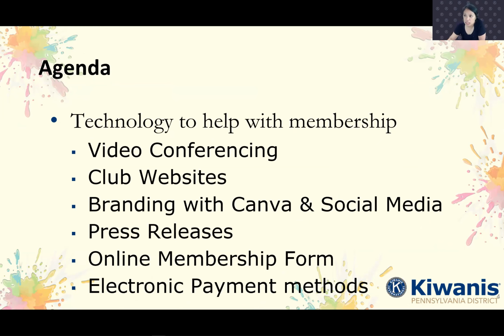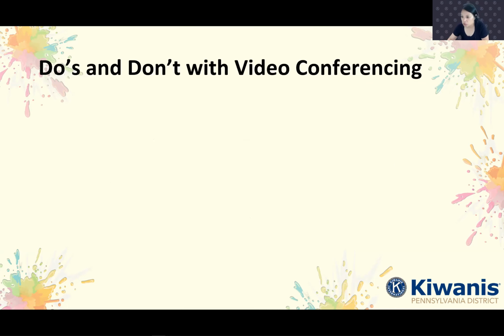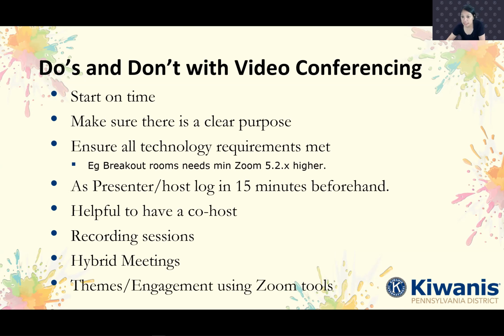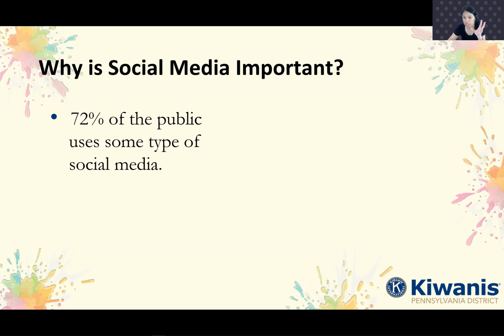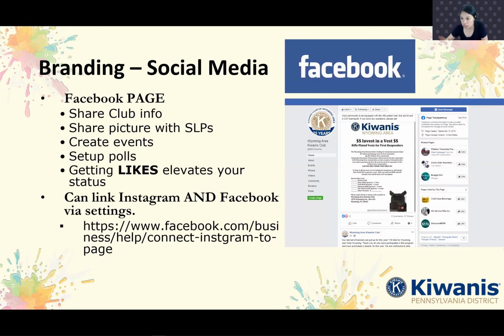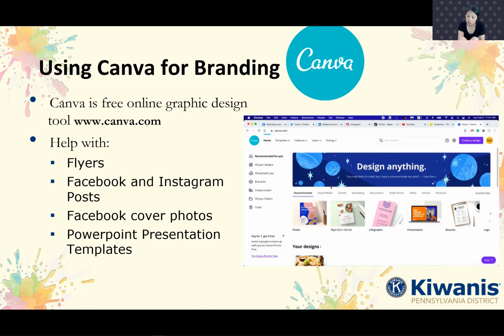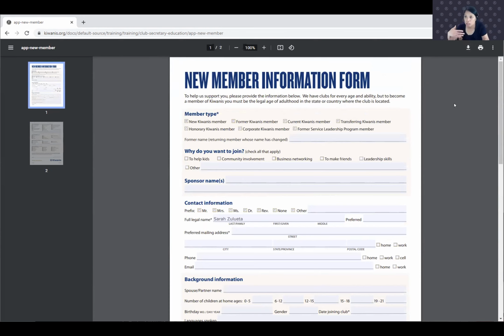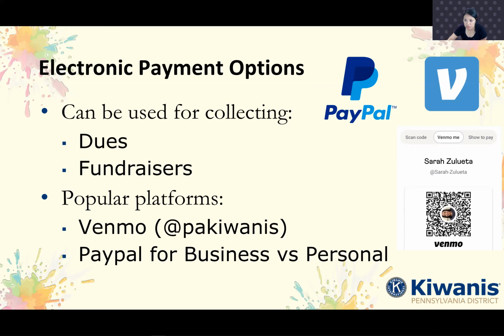Membership Monday: Club Boosting Workshop Part 4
The PA District Membership Committee kicks off a 4 part Club strengthening series to help strengthen your club. This is part 4 utilizing virtual resources for membership recruitment.